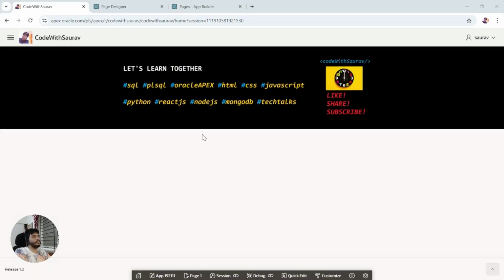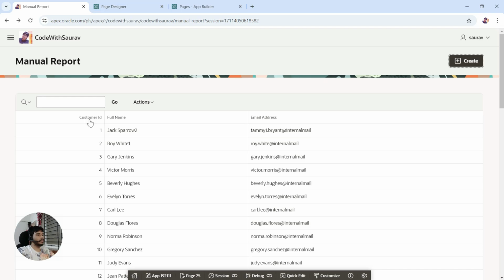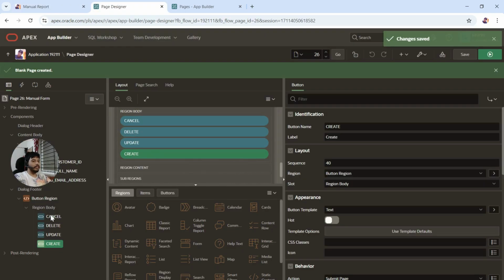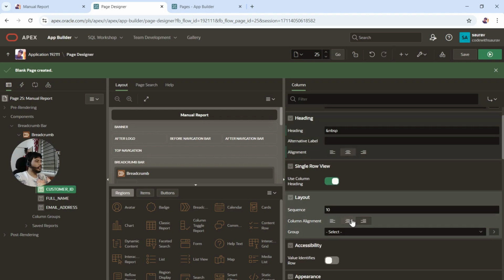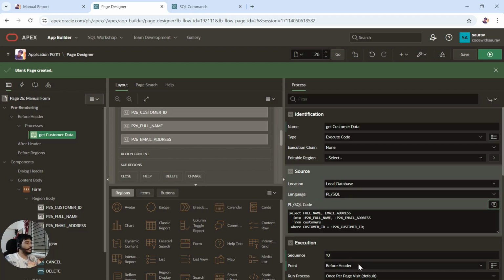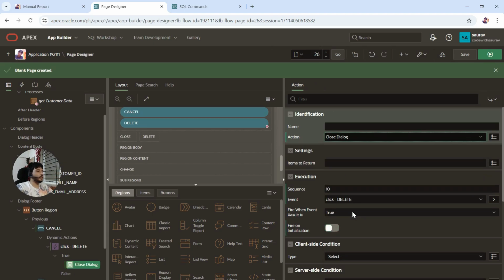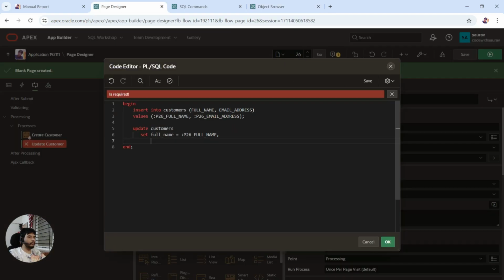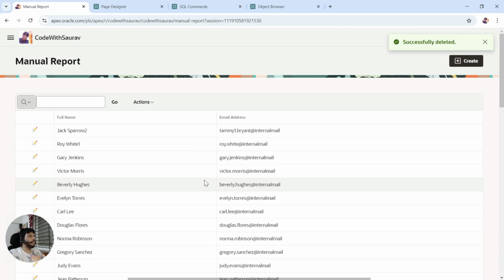Manually Create Form and Report in Oracle APEX